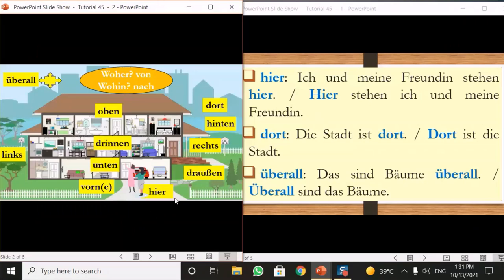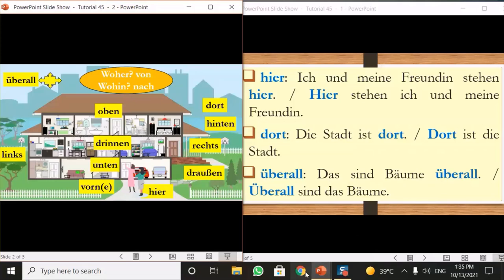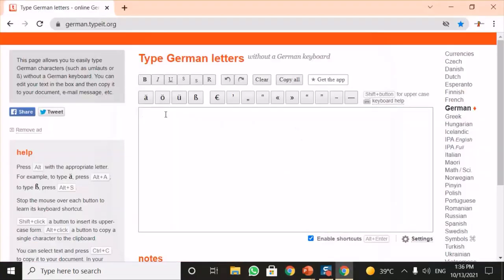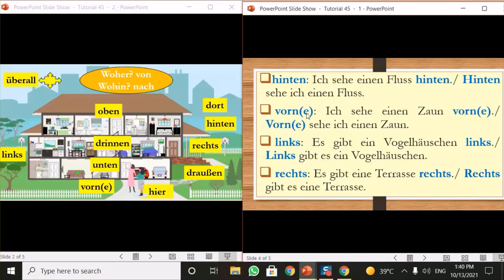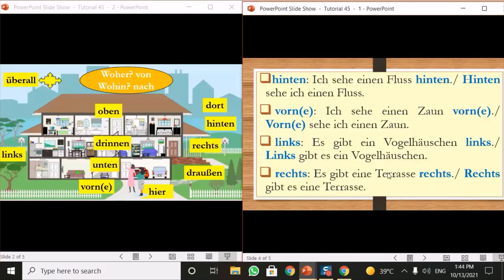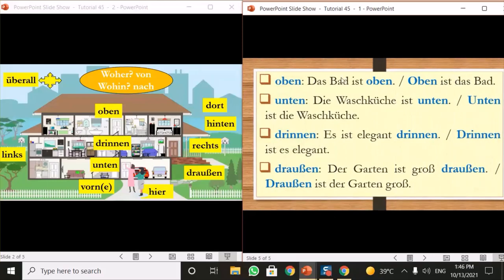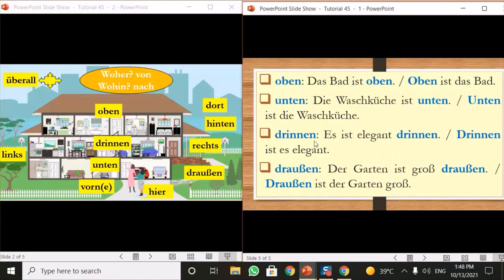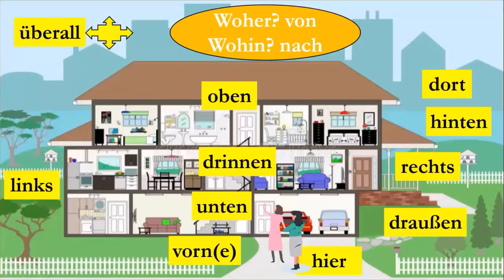How the German adverbs of place show location (Tutorial 45 Part 1)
In this video I introduce to you the grammar of the locative adverbs or adverbs of place in the German language. Also I show you how these locative adverbs can be used to show location of someone or something.